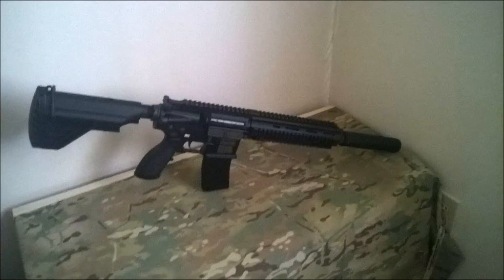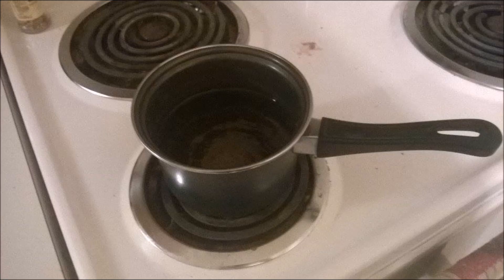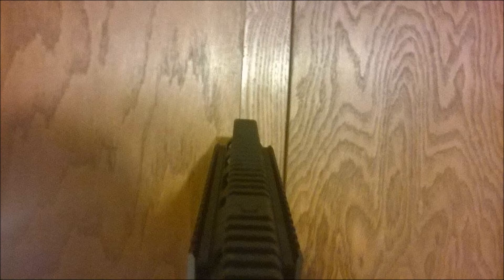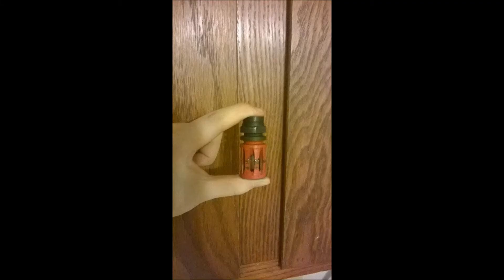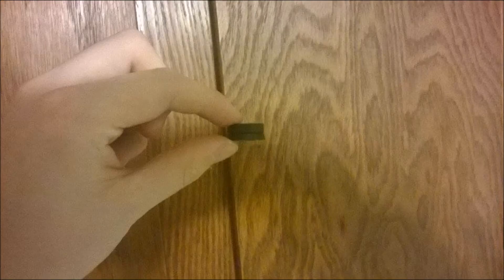How to Remove the Flash Hider on a VFC HK416 (Or Any Other Airsoft Gun)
Today we take a look at how to remove the Flash Hider on a VFC 416. It's a simple process that only makes about 10 minutes with minimal tools.